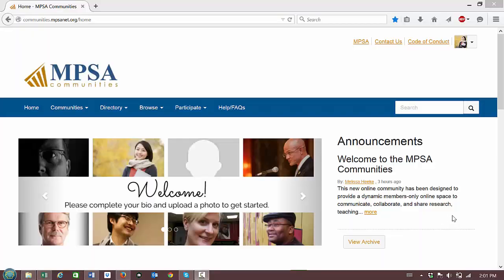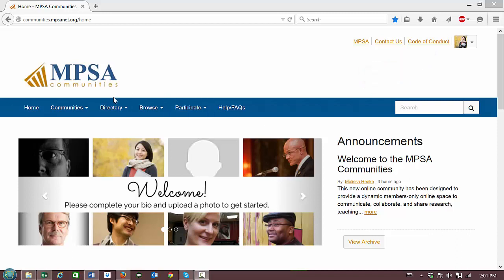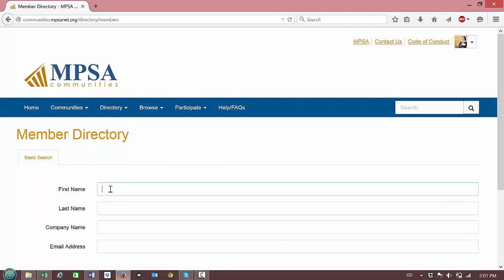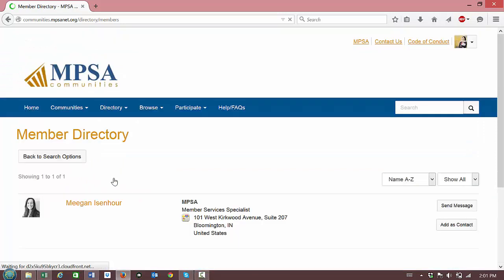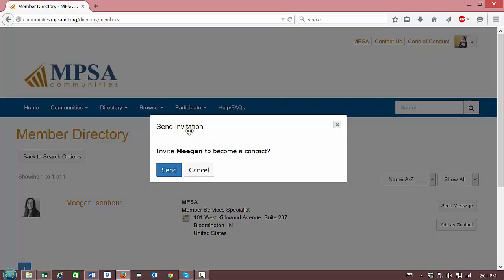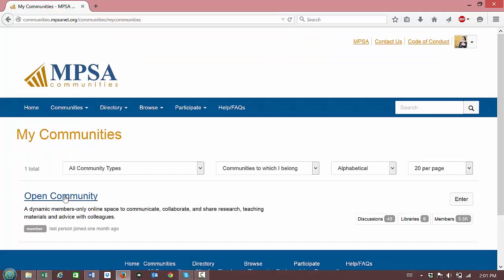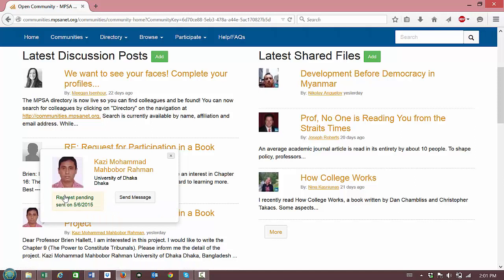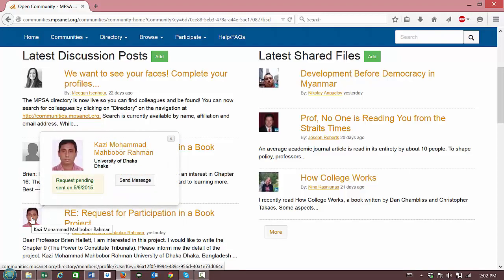MPSACommunities - How to Add a Contact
Learn how to add a colleague as a contact within the MPSA Communities in this quick start tutorial. Still have questions?